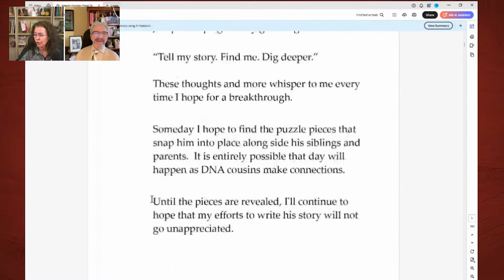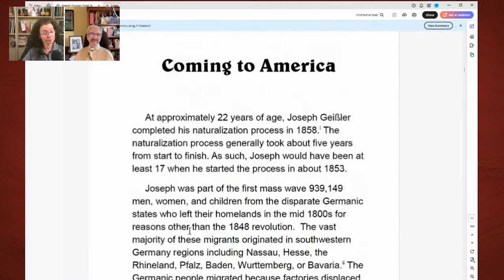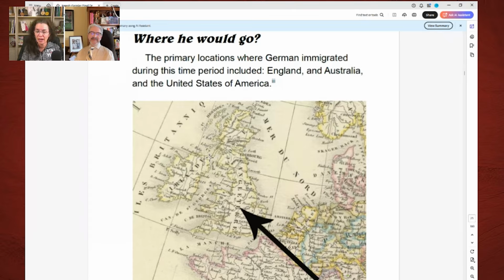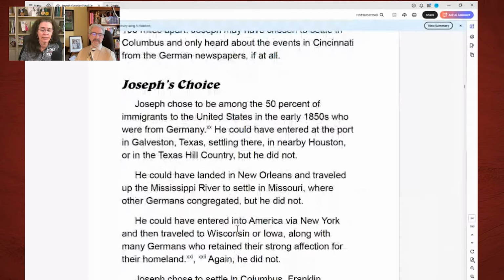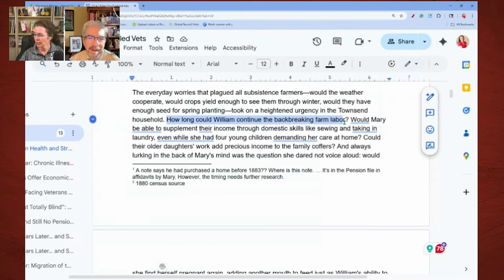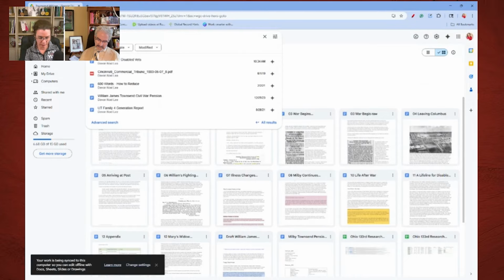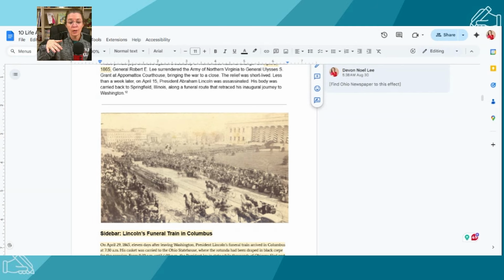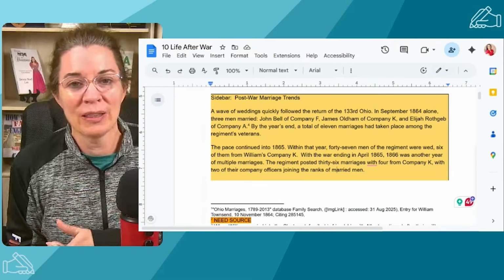How to Write Historical Context Into Family Histories (Without Making Things Up) | Coaching Call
How do you write a true family history when so much of the story is missing?
In this Coaching Call, I answer a question from Jim that many family historians struggle with:
"When does 'filling in the gaps' cross the line into fiction?"

Using real genealogy writing examples from my work on ancestors like Joseph Geislzer and William Townsend, I walk through practical ways to add historical context without inventing details.

This video is especially helpful if you’re writing about immigrant ancestors, farming families, health issues, or everyday life that never made it into official records.

If you’ve ever worried about “getting it wrong” or wondered how to make your family history readable without making things up, this Coaching Call will show you exactly how I approach it.

If you want to be part of a future Coaching Call,

VIDEOS REFERENCED IN THIS ONE

CHAPTERS

00:00 Introducing a Writing Coaching Call Regarding Historical Context
2:05 Coaching Call Begins
3:00 Case Study: Writing About an Ancestor With Fewer Than 10 Records
4:57 How to Write About Unproven Details Without Crossing Into Fiction
5:57 Genealogy Writing Tip: Using Questions to Add Historical Context
6:12 How to Add Setting and Place to Family History Writing
8:20 Should Genealogy Writers Avoid Passive Voice?
10:10 What If You Get Something Wrong About Your Ancestor?
12:35 How to Write About Immigrant Ancestors When Records Are Missing
17:25 Why Non-Boring Family Histories Must Include Historical Context
18:55 How to Describe Everyday Life (Farming, Struggles) in Family Histories
21:00 How to Describe Everyday Life (Farming, Work, Home) in Family Histories
21:57 Genealogy Writing Tip: Using Questions to Suggest Thoughts and Emotions
22:50 How to Use Sidebars to Add Historical Detail Without Disrupting the Story
25:00 How to Carefully Insert an Ancestor’s Voice Into a True Story
26:00 Using Disputed Presidential Elections as Historical Context
29:30 How to Incorporate Major World Events Into Family History Writing
31:50 How to Use Historical Trends to Strengthen Your Family History Narrative

This video is a genealogy tutorial in a family history education series that explains how to write family histories based on genealogy research.